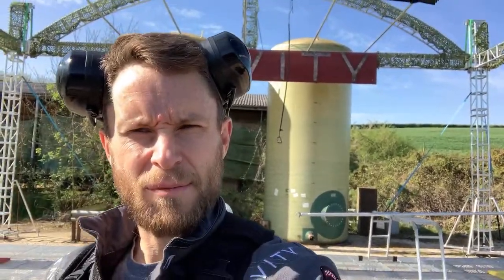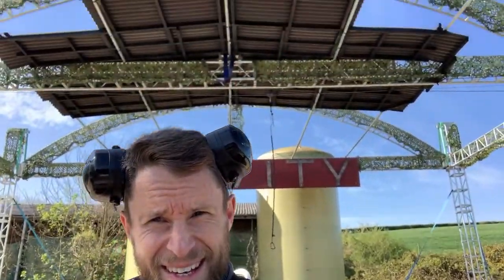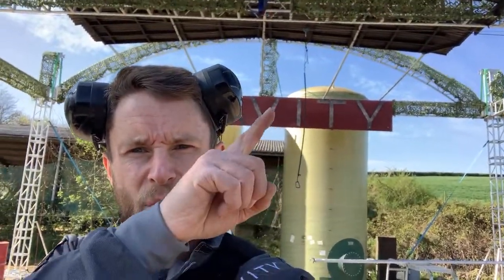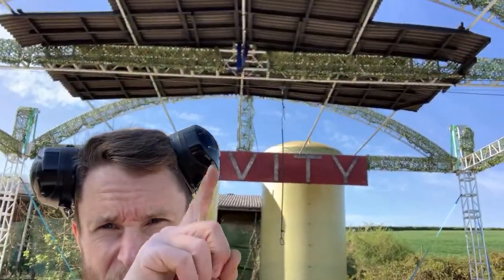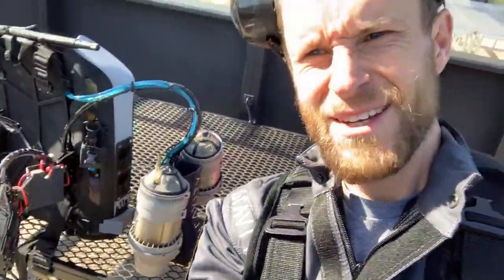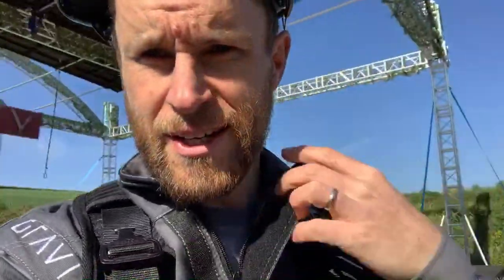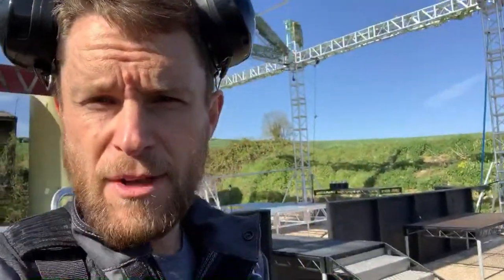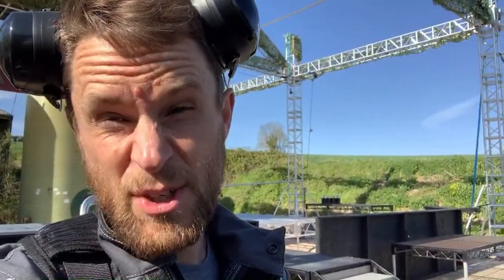Gravity training base; behind the scenes tour with Founder Richard Browning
Live tour of the Gravity Training rig in the UK

BACKGROUND
With a rich family history in Aviation, former Oil Trader & Royal Marines Reservist, Richard Browning, founded pioneering Aeronautical Innovation company, Gravity Industries in March 2017 to launch human flight into an entirely new era.

The Gravity JetSuit uses over 1000bhp of Jet Engine power combined with natural human balance to deliver the most intense and enthralling spectacle, often likened to the real life Ironman.

Gravity has to date been experienced by over a billion people globally and covered by virtually every media platform. The Gravity Team, based in the UK, have delivered over 100 flight & Speaking events across 30 countries including 5 TED talks.

“The team an I are delivering on the vision to build Gravity into a world class aeronautical engineering business, challenge perceived boundaries in human aviation, and inspire a generation to dare ask 'what if…”

Get in touch for;  Speaking engagements / the Gravity Team flying at your event / personal Flight Experiences & Flight Training / and to get involved in the Jet Suit Race Series.

Richard Browning
Founder & Chief Test Pilot
Gravity Industries ltd